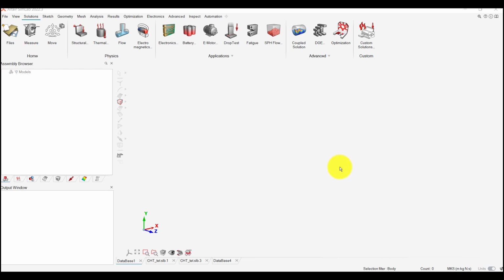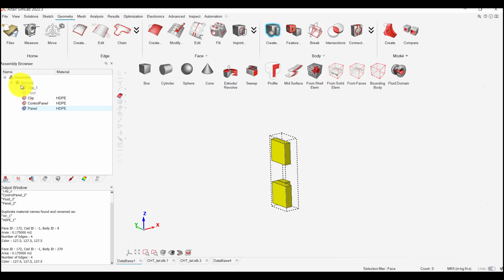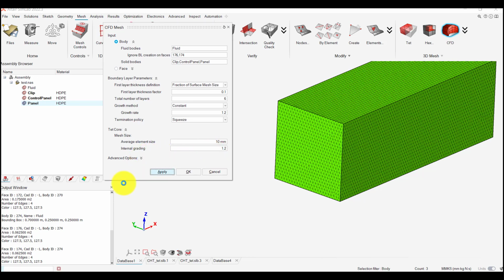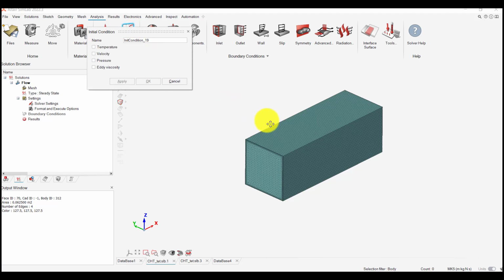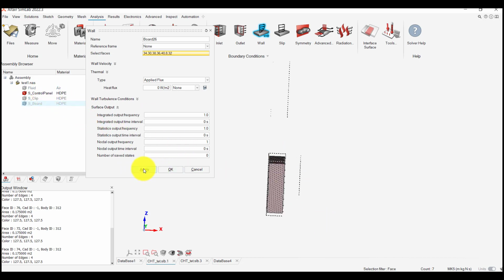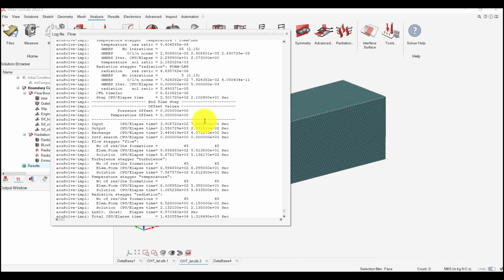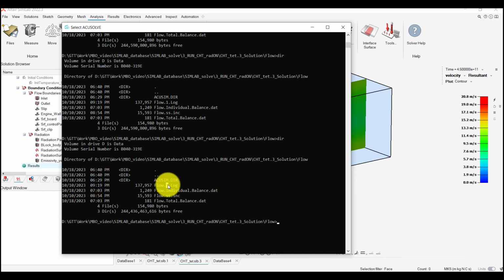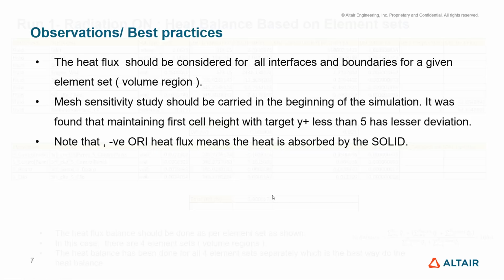Thermal energy balance computation in AcuSolve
A simplified under hood model is used to demonstrate the heat balance computation for a steady state AcuSolve result data set. The video describes the the meshing, the case setup step and the job monitoring using SimLab as well as details for the heat balance computation.